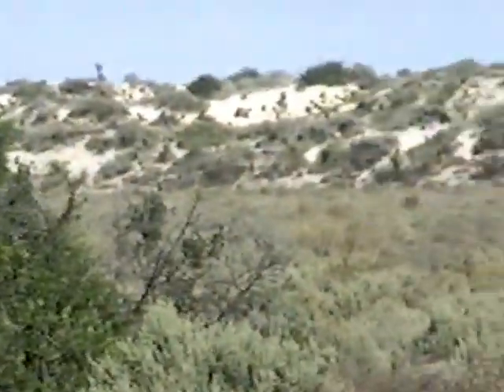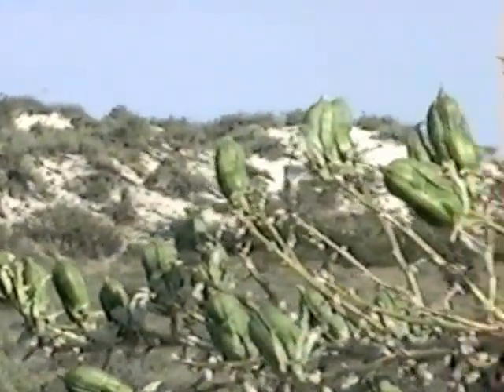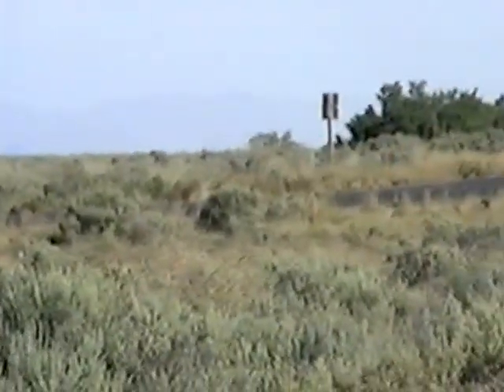VTS 01 3